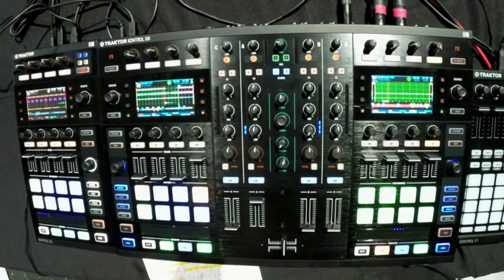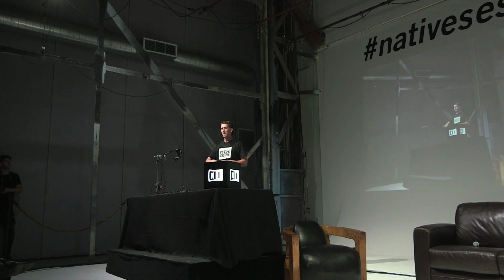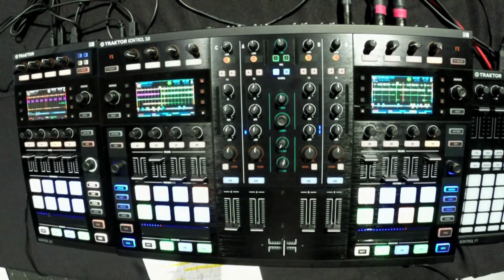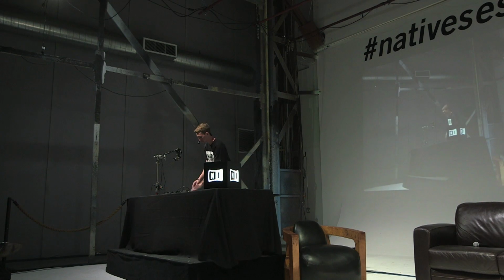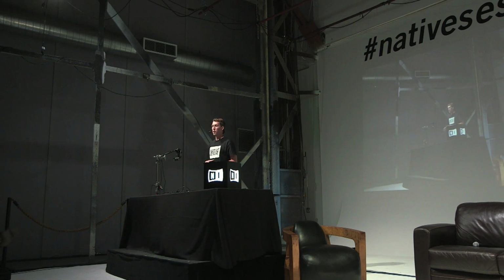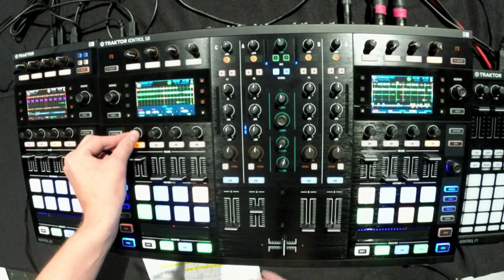Native Sessions LA - Exploring Stems | Native Instruments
Watch a recording of the recent NATIVE SESSIONS event 'Exploring Stems' in Los Angeles.

Learn all about playing Stems in an in-depth workshop with TRAKTOR product specialist Brian Kullas. Afterwards gain some valuable insight during a panel discussion featuring a variety of creatives from different corners of LA's music industry, including Beatport’s Clark Warner, Josh Eustis from Telefon Tel Aviv, DJ Chris Holmes and Joe Kay of Soulection. Learn how Stems can change the way DJs, producers, labels and retailers produce, release and perform their music.